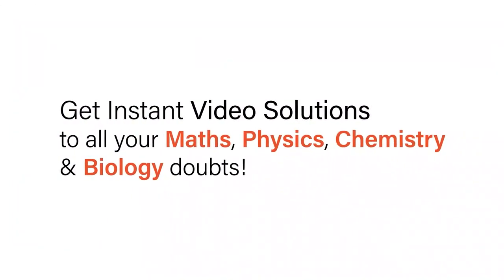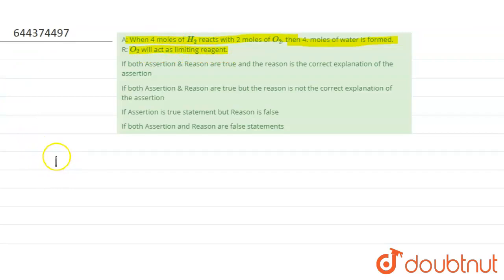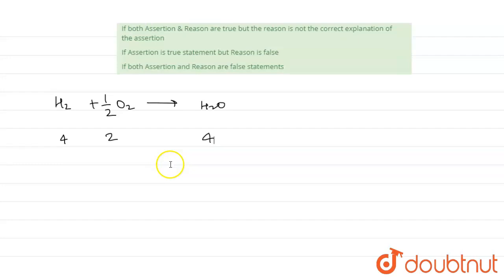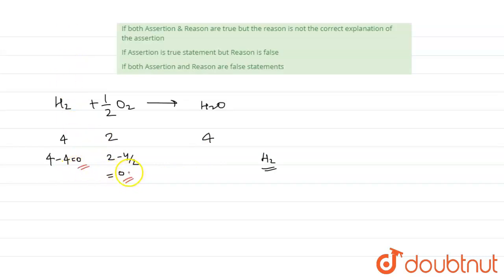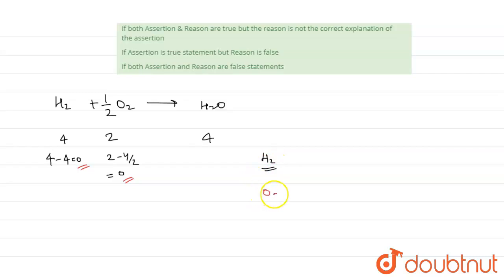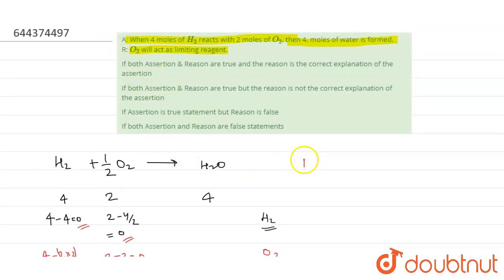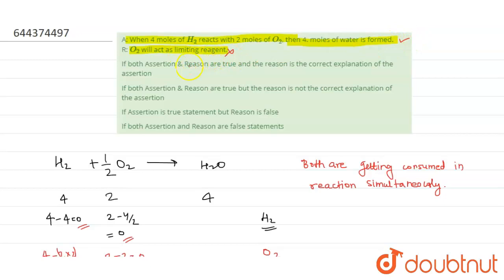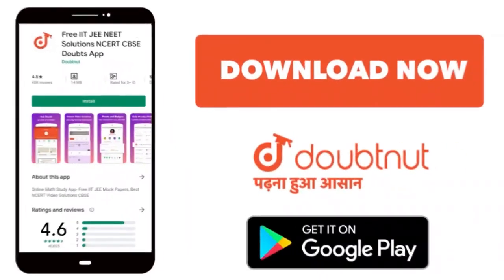A: When 4 moles of H_(2) reacts with 2 moles of O_(2), then 4. moles of water is formed.R: O_(2)...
A: When 4 moles of H_(2) reacts with 2 moles of O_(2), then 4. moles of water is formed.R: O_(2) will act as limiting reagent.
Class: 12
Subject: CHEMISTRY
Chapter: SOME BASIC CONCEPT OF CHEMISTRY
Board:IIT JEE

👉 Have Any Query? Ask Us.